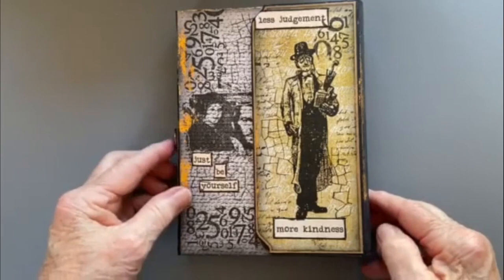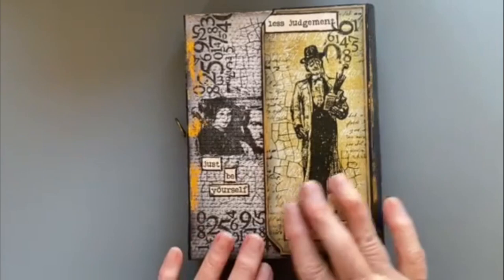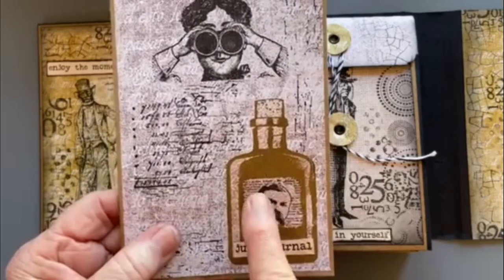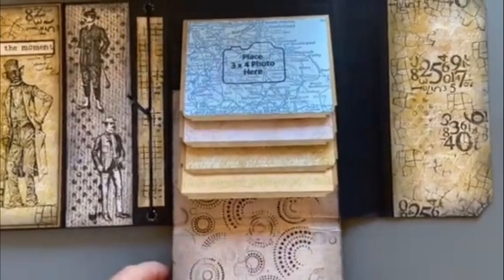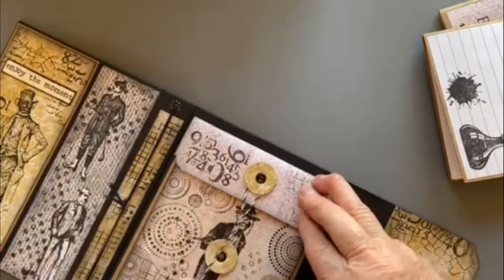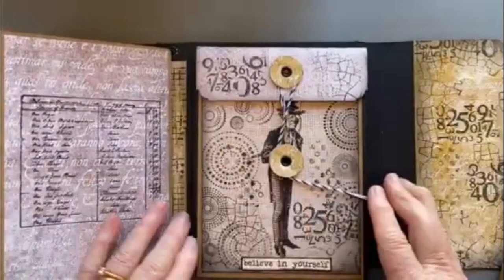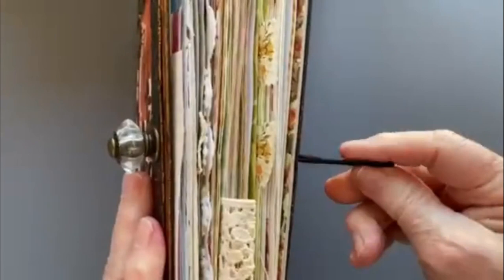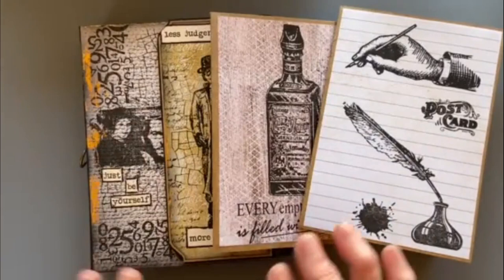3rd DT Project - Masculine File Folder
For my 3rd DT project I have used more stunning papers from Marcy Coate but this time on a file folder.

This is another folder which is on my bIog which I made in 2014

Distress Script Papers
Coffee Dyed Music Papers
Jumbo Word Strips
Coffee Dyed Papers
Masculine Journal
Coffee Dyed Lined Papers
Burlap Linen and Wood Papers

Crafty hugs from Shirl x x

Not sure if you know that I started YouTubing on 15th January 2012 but at the time I didn't think it was for me.  I am absolutely in love with it now and I wish that I had carried on with it 9 years ago.  I have left links below to the two videos that I made in case you want to go and have a look at them.
These videos are very different from the things that I make now but that was in my messy and inky days.  Still like the messy and inky but haven't been doing very much ever since I found junk journaling.

If there is anything you would like to know about any of my videos then please just ask, I really don't mind answering your questions. Love from Shirley xx